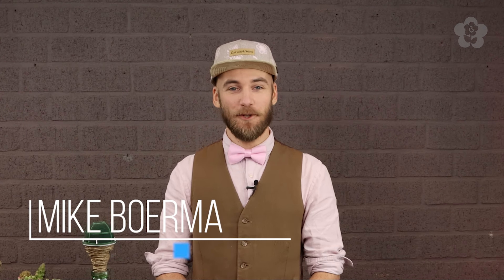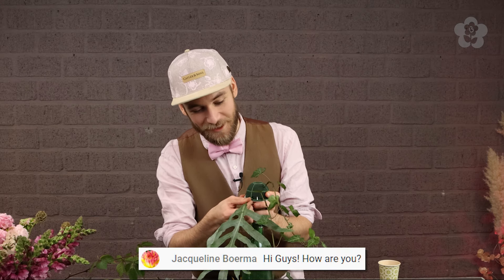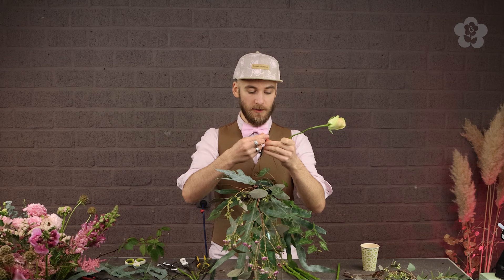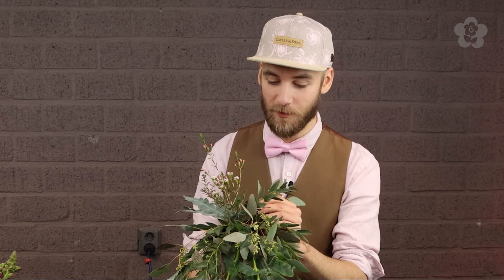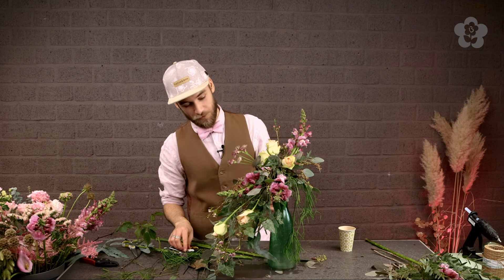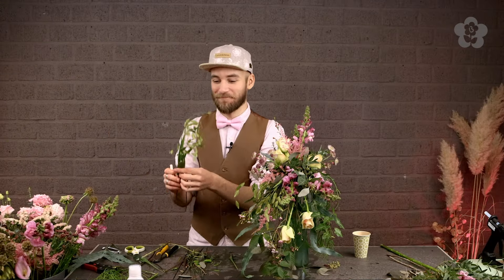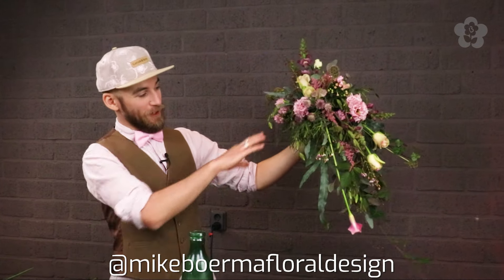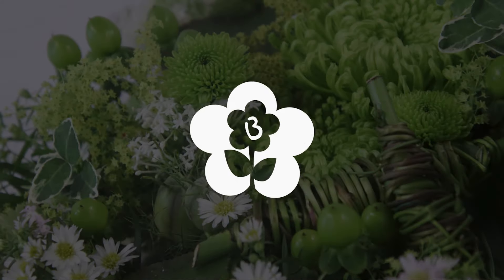Bridal Bouquet on an Oasis Holder by Mike Boerma (Flower Arranging Demo Part 1)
Making your own bridal bouquet is something special! In this video Mike Boerma shows one way to create a beautiful bridal bouquet using an Oasis Bridal Bouquet Holder (Specifically the "Lady").

Using a lovely color palette with rustic looking flowers and greens, this becomes quite the romantic bouquet!

Mike Boerma is a fifth generation florist and one of the teachers of the Boerma Instituut. He has inherited a passion for the art of floristry and traveled around the globe to teach it to enthousiasts and professionals alike.

The Boerma Instituut is a floristry school, founded by Theo Boerma in 1980  and is specialized in Dutch Floral Desig and on the practical side of things. Not long after it's foundation the school started to teach in English as well and on location around internationally.

Flowers used in this Arrangement:
- Roses
- Lisianthus
- Scabiosa
- Bouvardia
- Chamelaucium
- Calla / Zantedschia

Greens used in this Arrangement:
- Variety of Eucalyptus
- Chasmanthium

On our webshop you can find many of the items used during this video like the Oasis Bindingwire and the Quick Dip:

Special thanks to my friend Snarez for letting me use his track Queen of Hearts, which is probably my favorite one of his right now!
Be sure to check his instagram where he posts a lot of videos him creating awesome music

Track 1: Lakey Inspired - Chill Day
Track 2 - 9: Music from Envato Elements
Track 10: Lakey Inspired - Chill Day